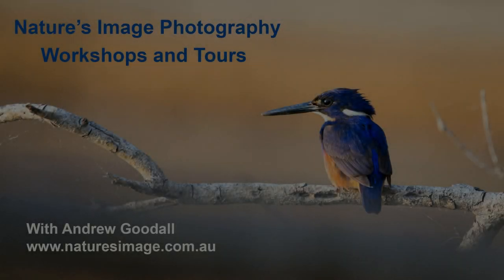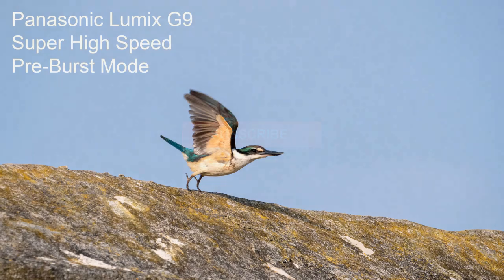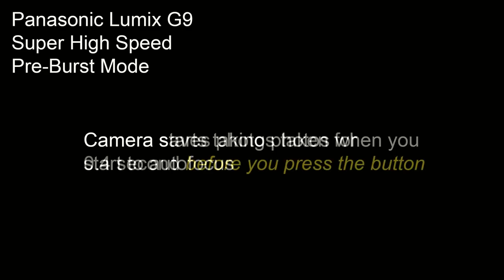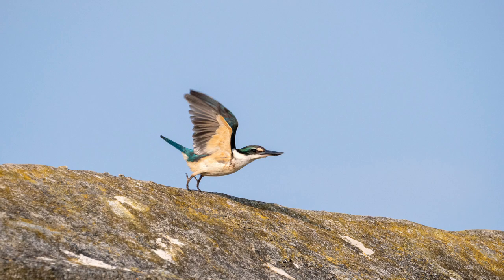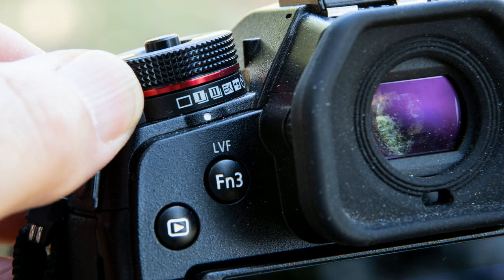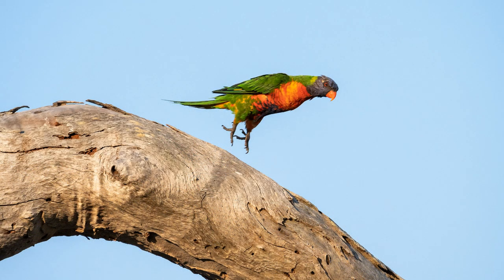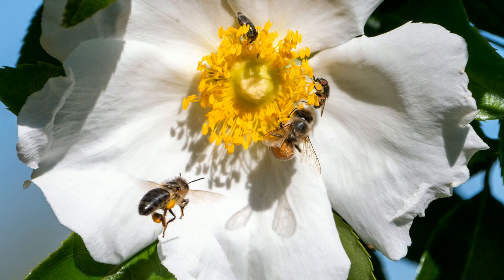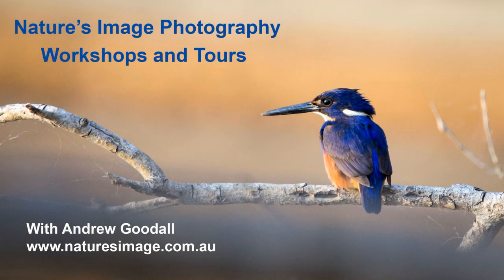Panasonic Lumix G9: The Pre-Burst Mode For Bird Photography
Taking a closer look at an amazing feature of the Panasonic Lumix G9. The Super High Speed Pre-Burst function will dramatically change how you photograph action and has already opened up new avenues for my bird photography.